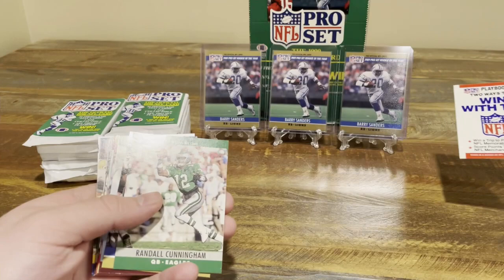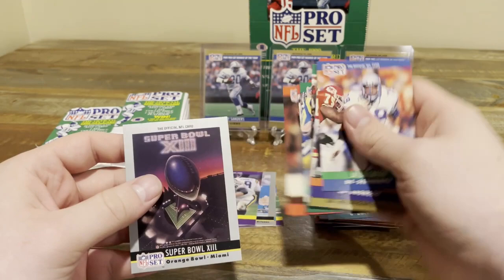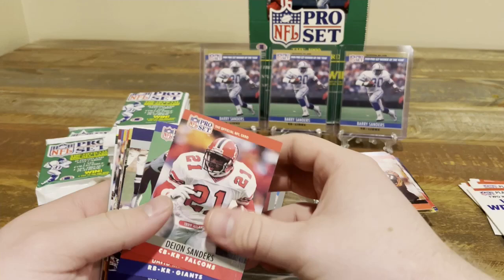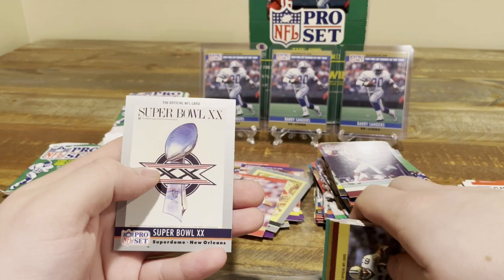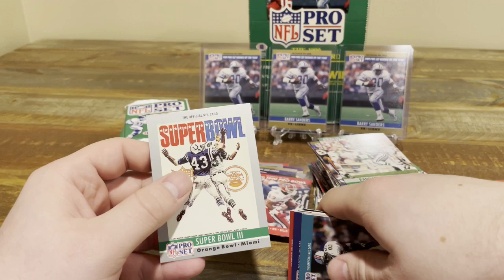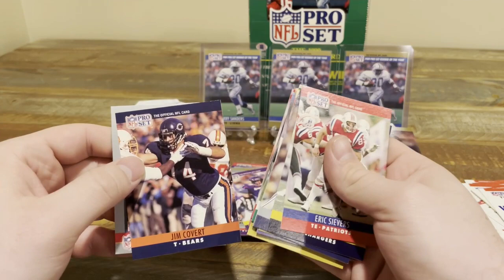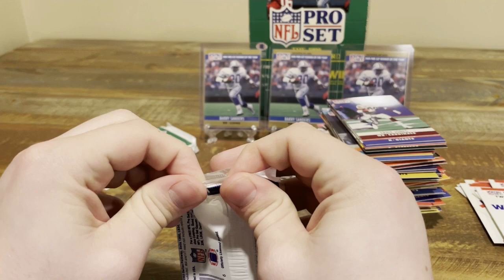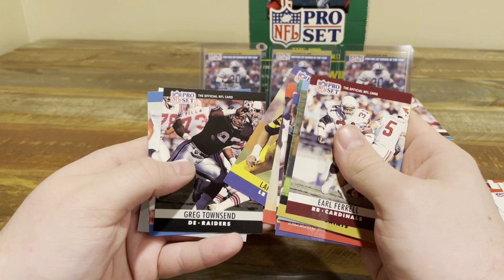1990 NFL Pro Set Part 4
Hello and welcome to Southpaw Sports! Today we are opening a  1990 NFL Pro Set box in hopes of pulling those classic players we all know and love. Let me know down below video suggestions, and ideas for the channel you’d like to see, and as always have a good one sports fans!

Cards today purchased from a seller on Mercari